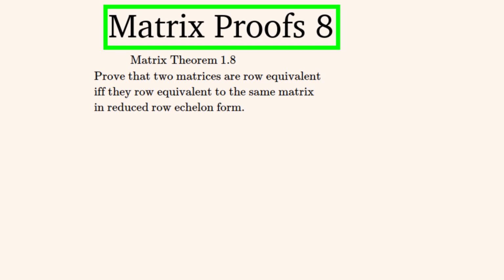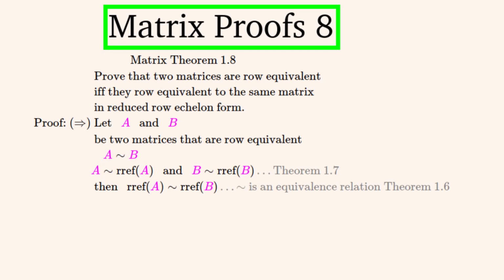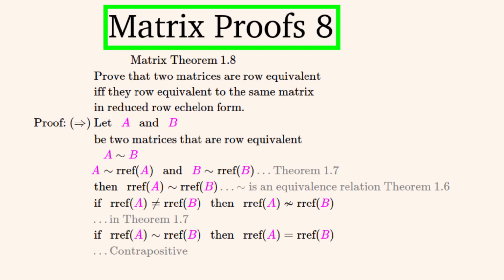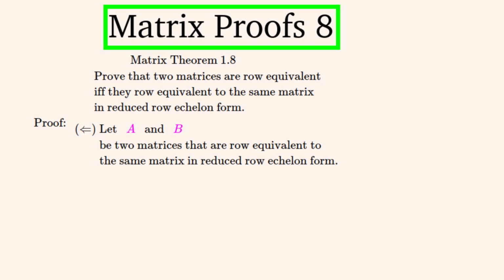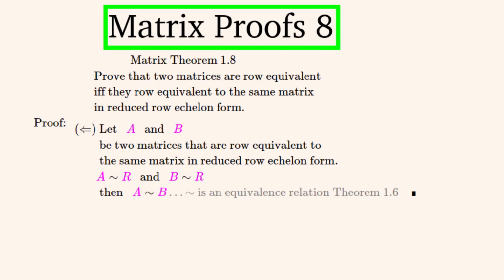Matrix Proofs 8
This is a matrix proof involving row equivalence.